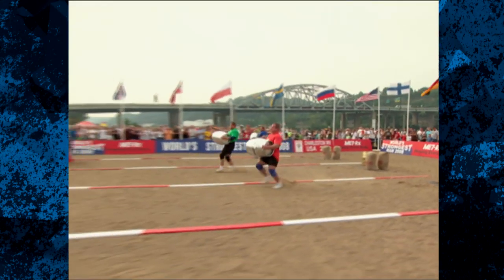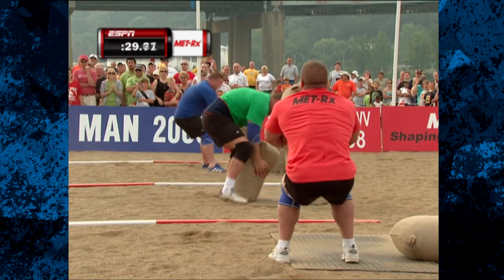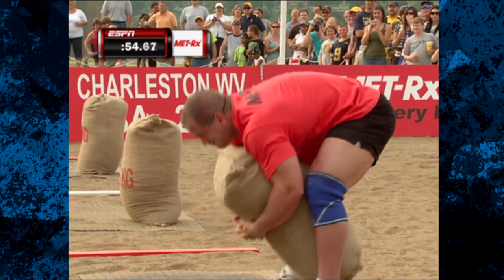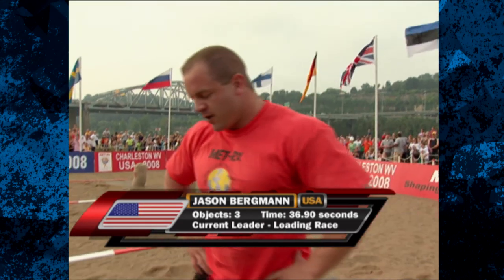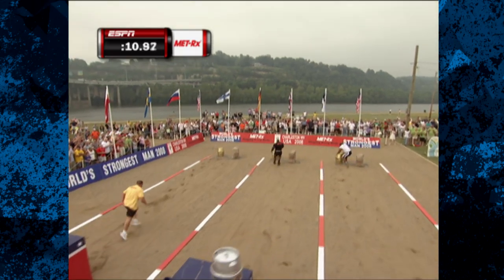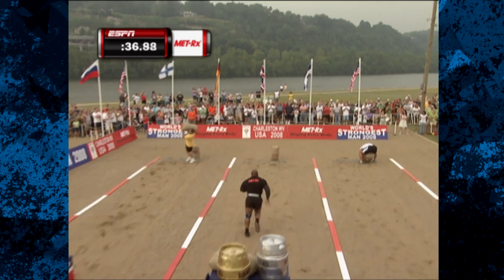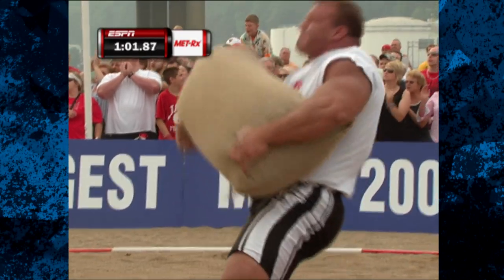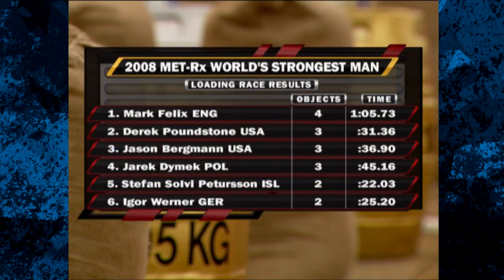2008 World’s Strongest Man | Loading Race Part 1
Jason Bergman, Stefan Solvi Petursson, Igor Werner, Mark Felix, Derek Poundstone and Jarek Dymek kick off their battle for the 2008 title in one of the most challenging Loading Races yet.